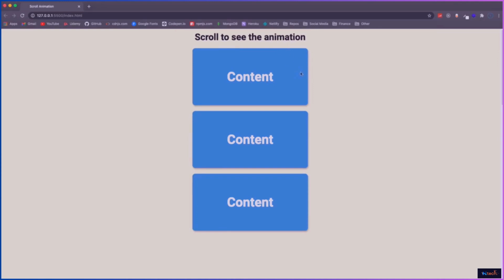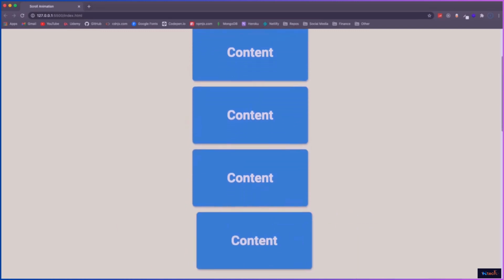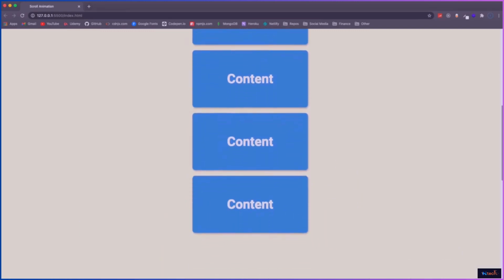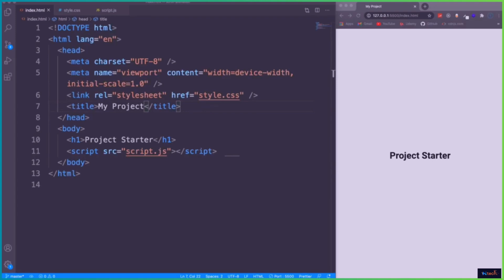Create a Scroll Animation Effect with HTML, CSS & JavaScript | Day 6 of 100-Day Challenge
Welcome to Day 6 of our 100-Day Challenge! 🎉 Today, we're diving into creating a stunning scroll animation effect using HTML, CSS, and JavaScript. This tutorial is perfect for beginners and experienced developers looking to add a touch of interactivity to their websites.

In this video, you'll learn:
- How to set up your HTML structure for scroll animations
- Styling elements with CSS for a smooth scrolling experience
- Writing JavaScript to trigger animations on scroll
- Tips and tricks to optimize performance

💬 Join the Conversation:
I love hearing from you! Drop your questions, comments, or feedback in the comments section below. Your support helps me create more quality tutorials for you!

All code used or demonstrated in this video belongs to the respective creators unless otherwise stated. HighTech channel does not claim any ownership of third-party resources. The coding examples provided are for learning purposes, and viewers are encouraged to review official documentation and licensing for any third-party tools or libraries.

🔍 Stay Updated!